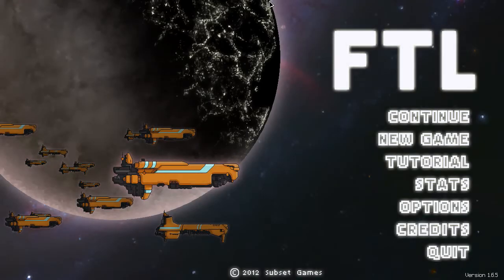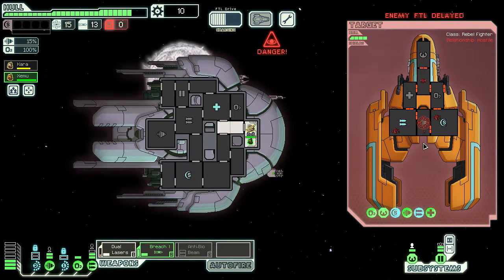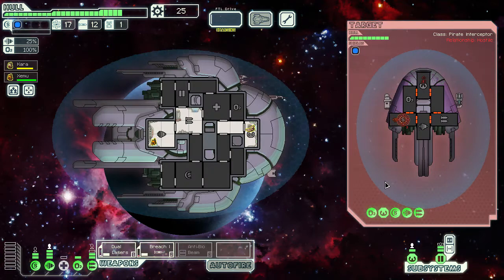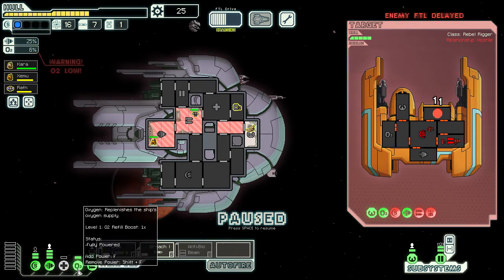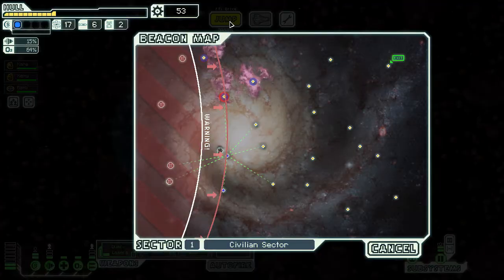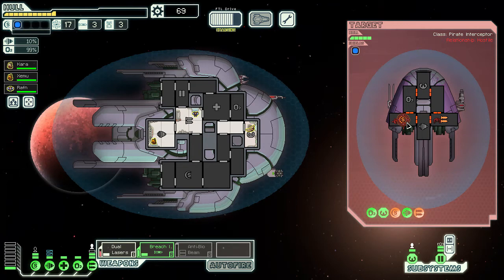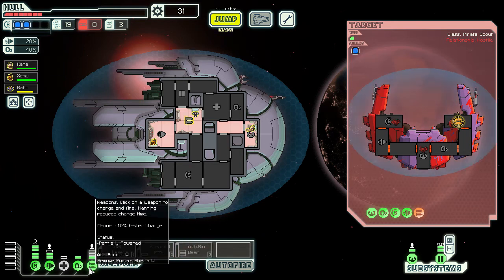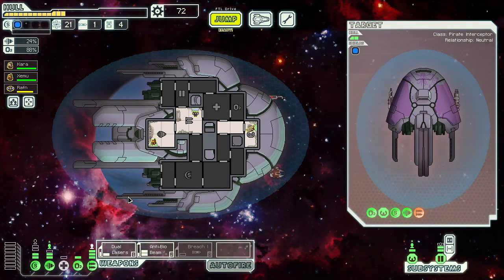FTL: Faster Than Light. SLUG CRUISER A - Part 1 - Breach-leech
I'm returning to FTL after a long break. I'm going through every ship on Normal difficulty to start, with the Advanced Edition content enabled.

Previously..